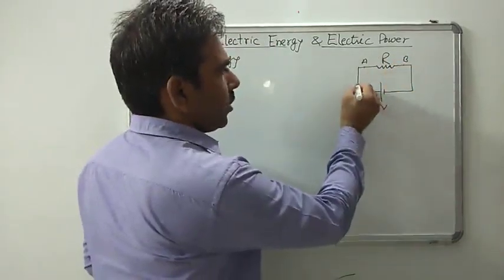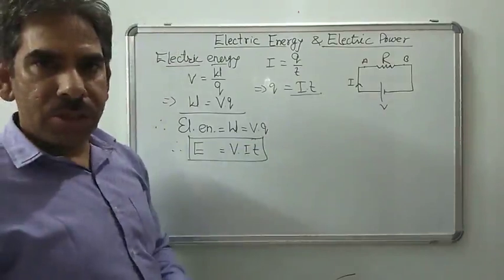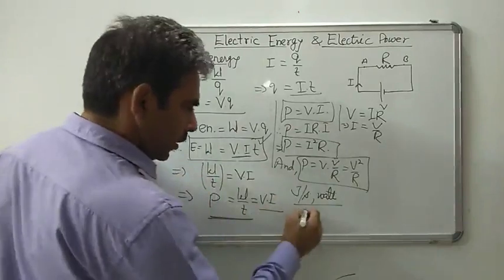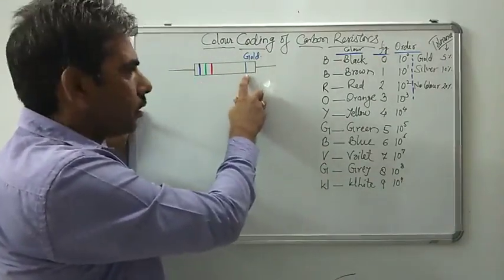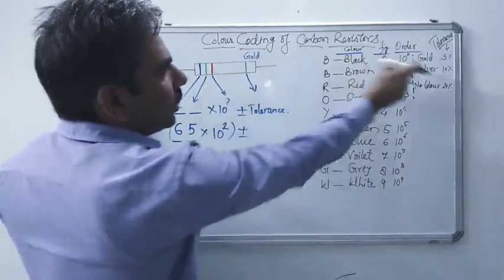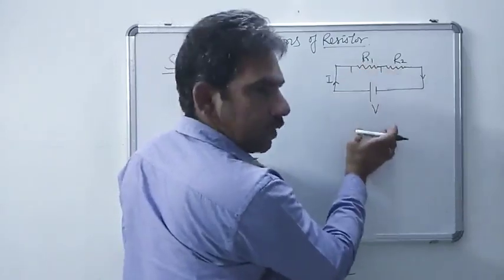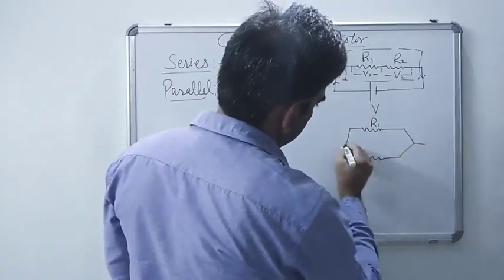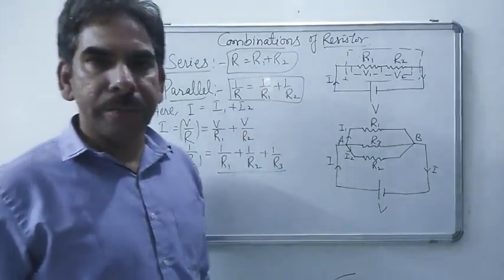CBSE Physics_Electric Current_Electric Energy, Color Coding of Resistors, Combinations of Resistors.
Electric Energy & Electric Power,
Color Coding of Resistors,
Combinations of Resistors.